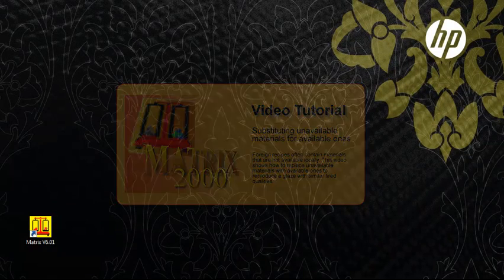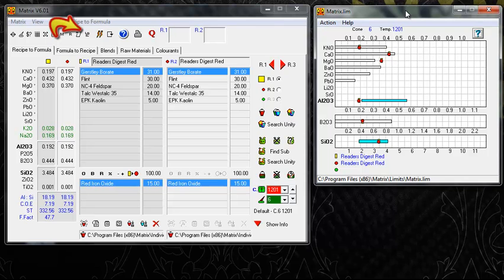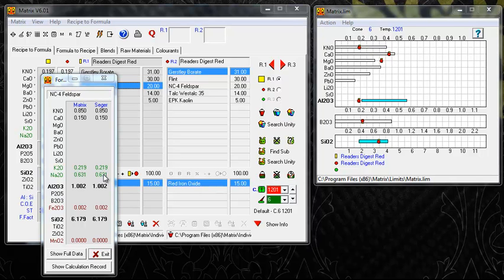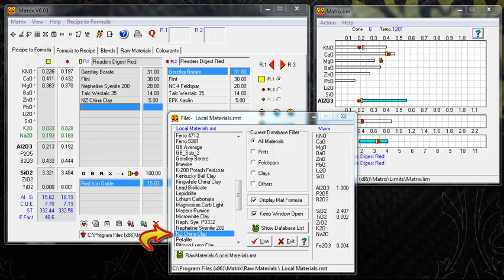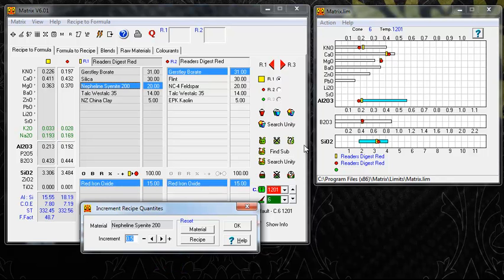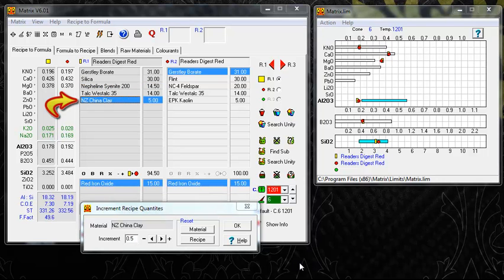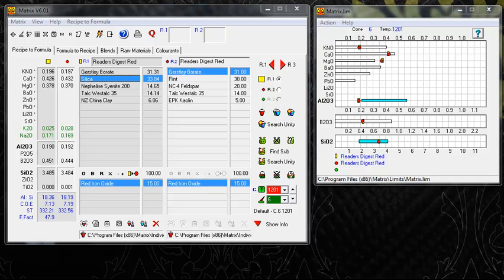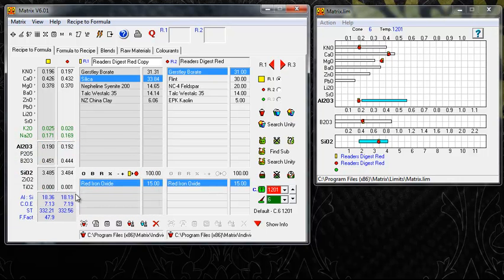Replacing unavailable materials with available ones.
A common task in the management of our glazes is the creation of a recipe that will fire with a similar quality to one that contains materials unavailable locally. This involves using materials on hand to reproduce a recipe that has the same, or similar unity formula to the original. This tutorial explores a way this can be done using Matrix glaze software.